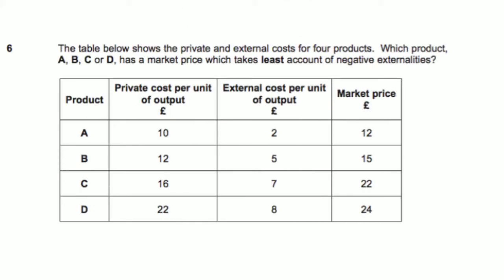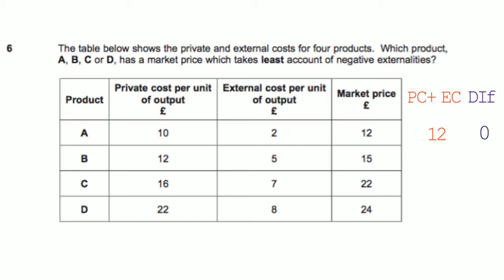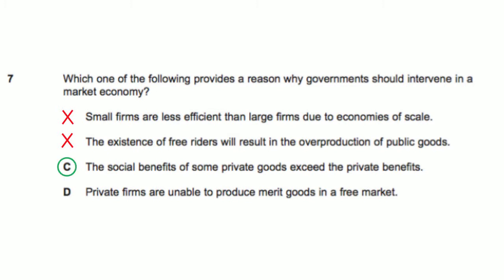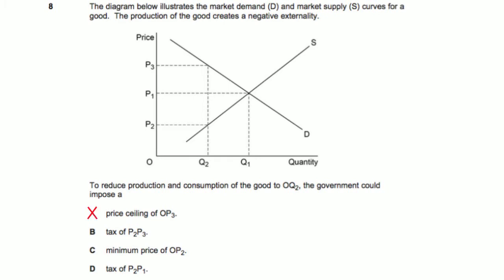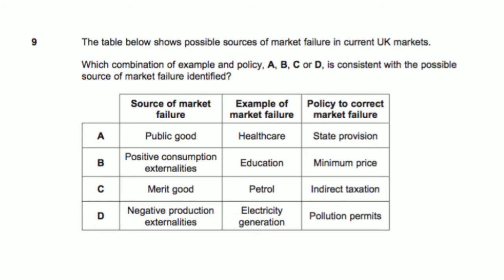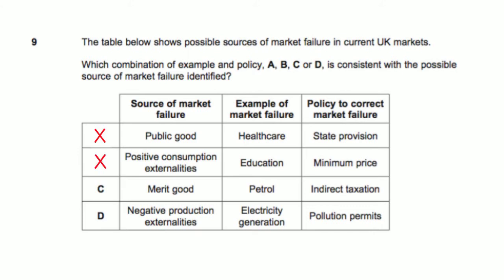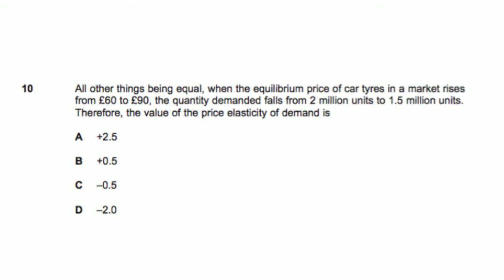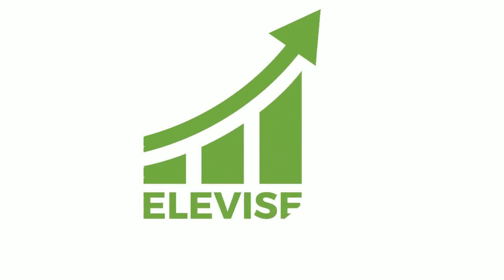AQA Econ 1: May 2016 Past Paper - MC 6-10